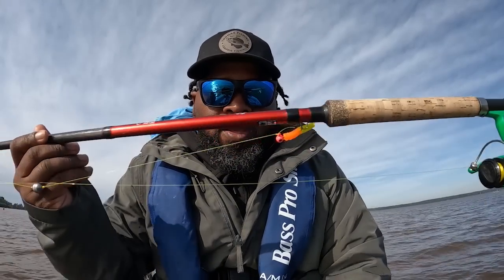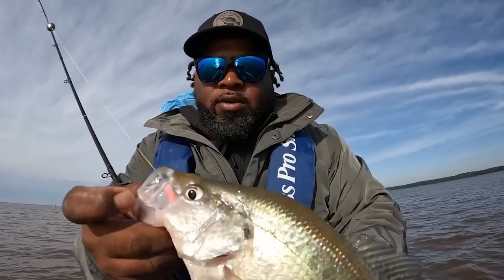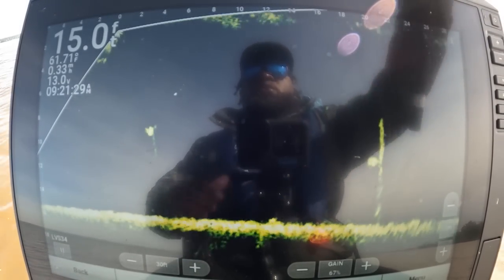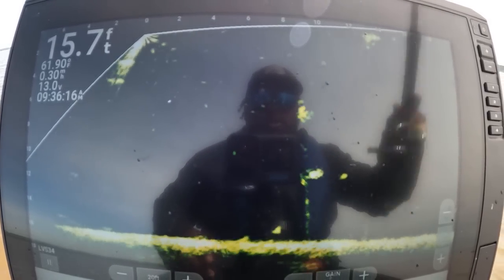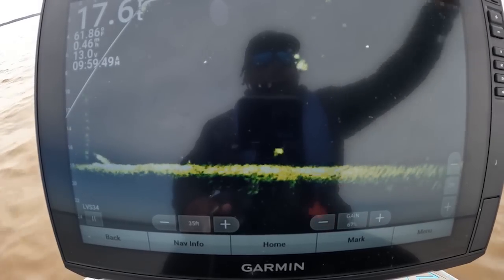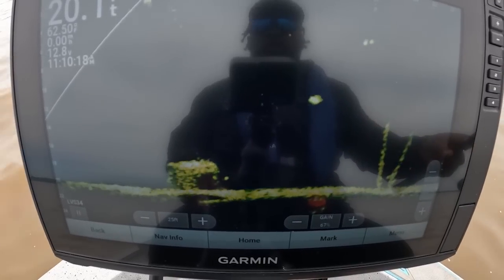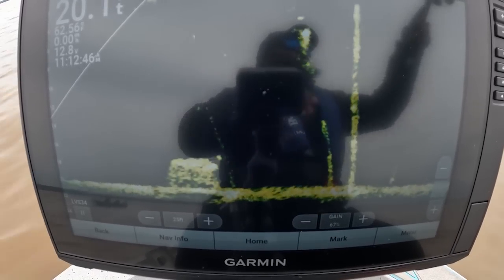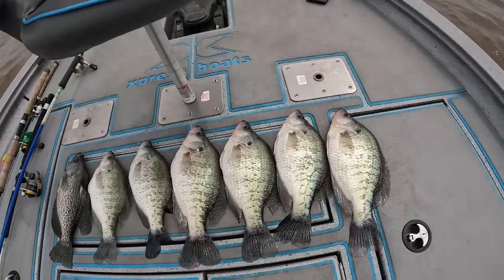AMAZING!! SEVEN CRAPPIE 16.73 ON ROSS BARNETT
Hello my friends well I'm hurt because I cant fish the crappie tournament this weekend unfortunate I have to go work. I decided to go up and give it my best against myself had a great time on the lake my bag weight of seven fish were 16.73 never had a weight like that on the Ross. The crappie are slowly coming back to the deep water caught some huge fish.